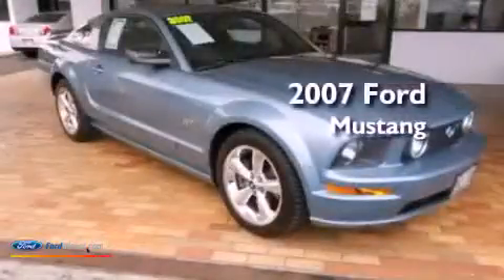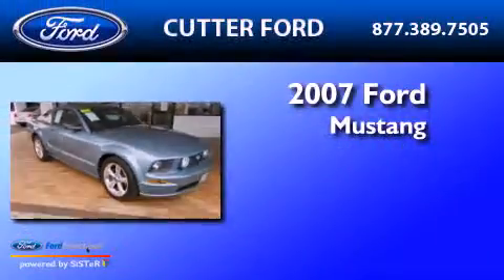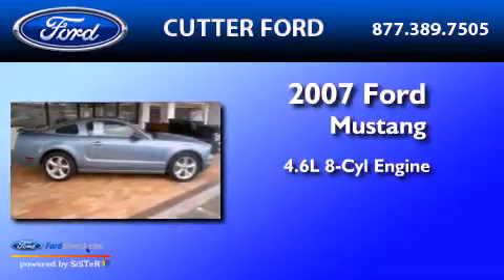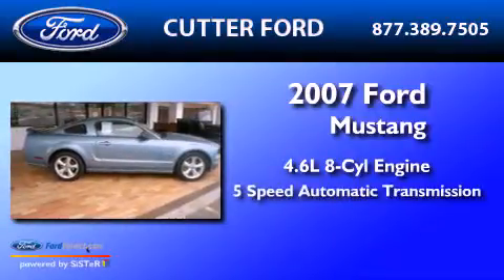Used 2007 FORD MUSTANG Aiea HI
Year : 2007
 Make : FORD
 Model : MUSTANG
 Engine : 4.6L V8 24V MPFI SOHC
 Trans . : 5-SPEED AUTOMATIC
 Exterior : VISTA BLUE METALLIC
 Miles : 32,273

 Stock : 10258